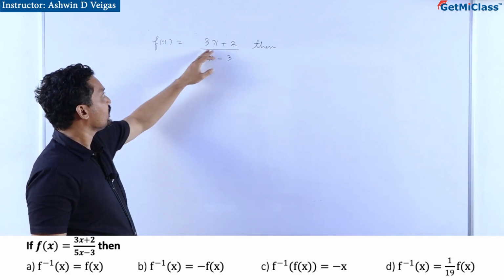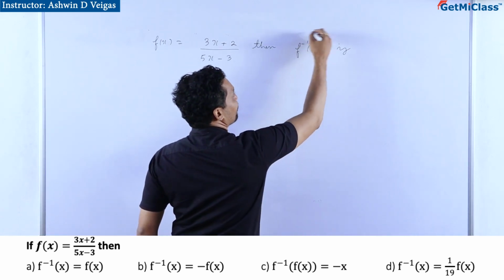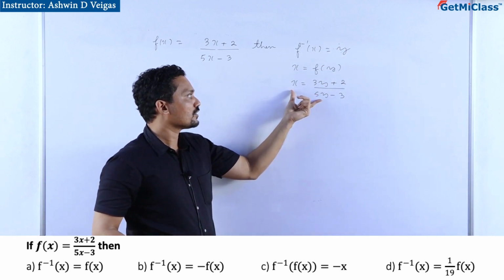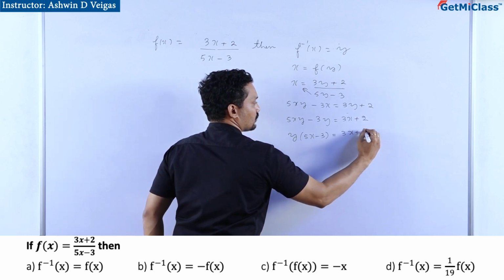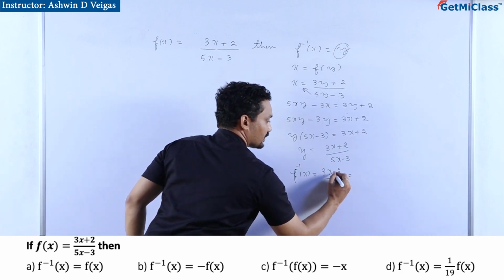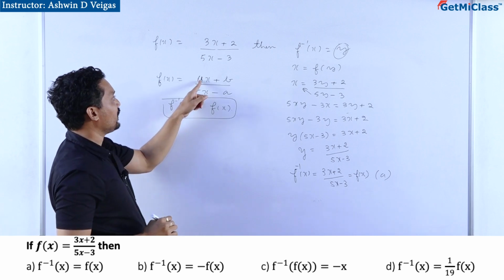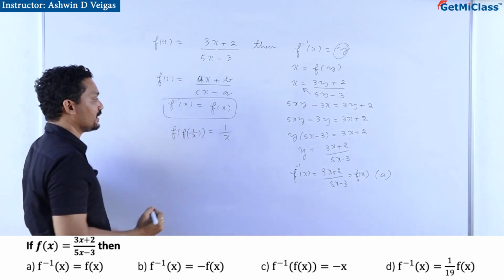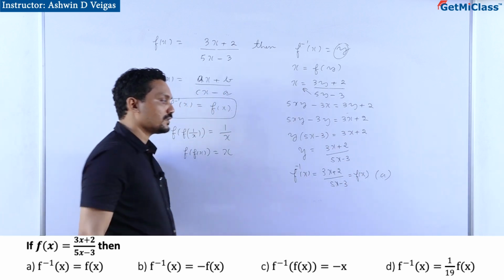Understanding Function Inverses and Shifts KCET 12th Mathematics Relations and Functions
This title accurately summarizes the content of the provided text, which appears to be discussing function inverses and shifts. The tilde symbol in the title is also included, as it was present in the original text.